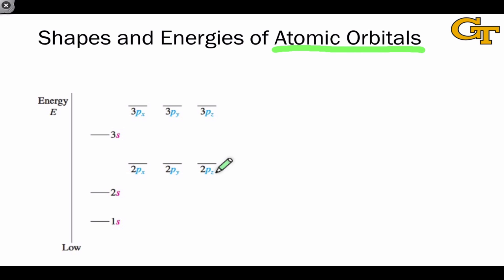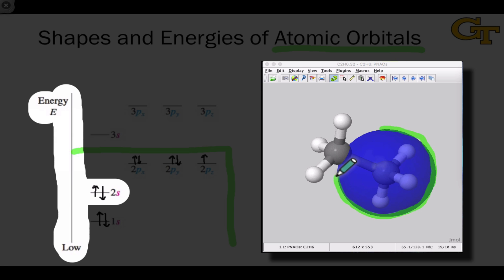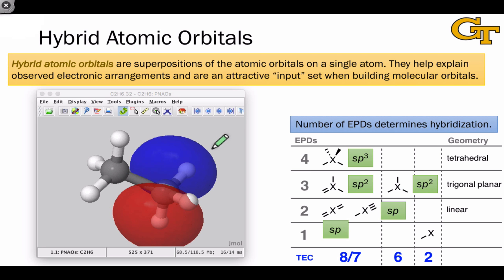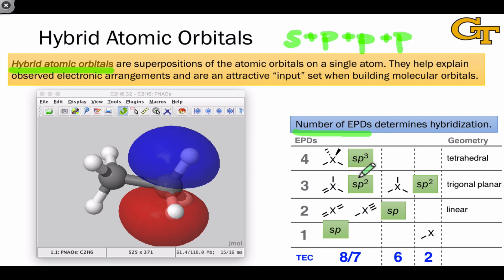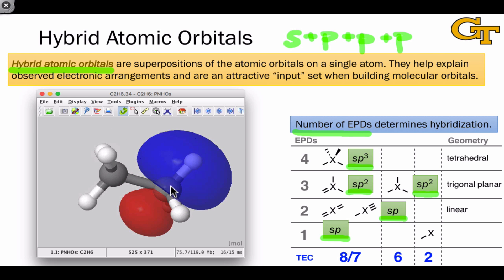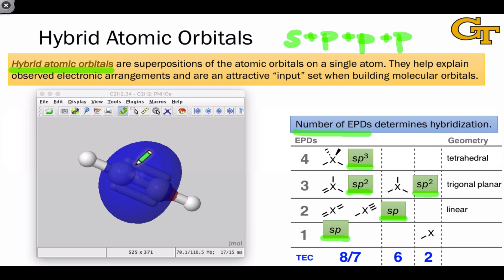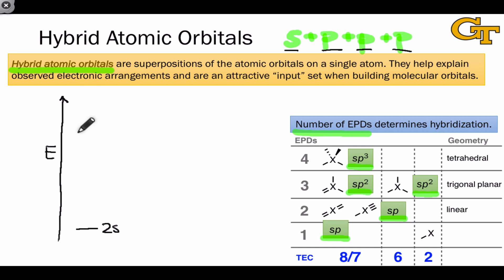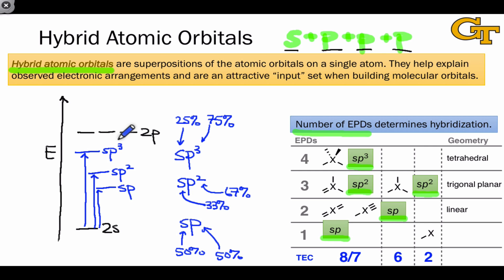03.02 Atomic Orbitals and Hybridization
Review of the energies and shapes of atomic orbitals relevant to organic chemistry. Review of the concept of hybridization. Number of electron pair domains determines hybridization. Shapes and energies of hybrid atomic orbitals.

00:00 Atomic Orbitals
02:32 Introducing Hybrid Atomic Orbitals
03:54 Shapes of Hybrid Atomic Orbitals
06:45 Energies of Hybrid Atomic Orbitals